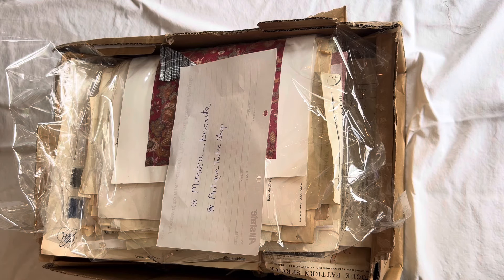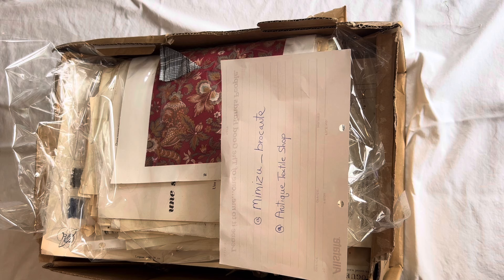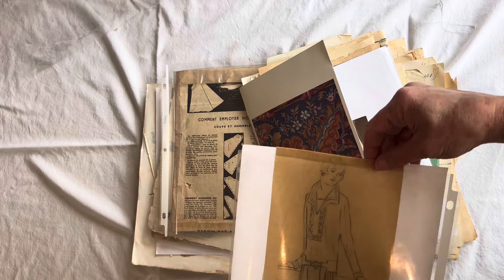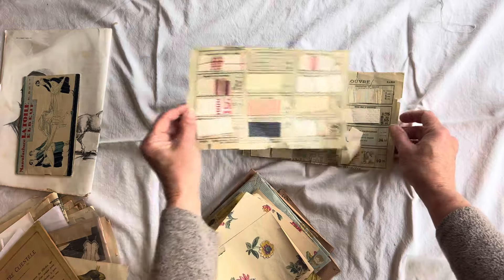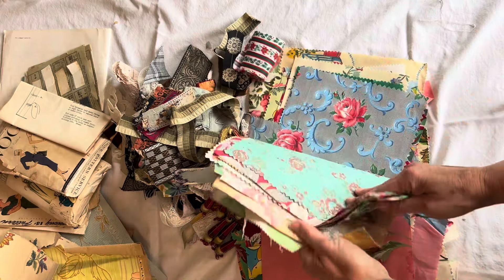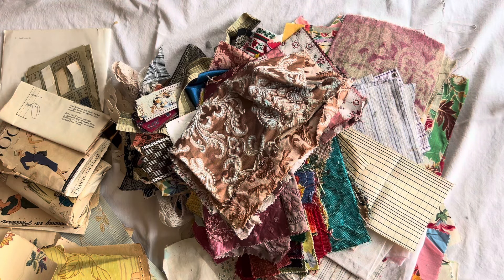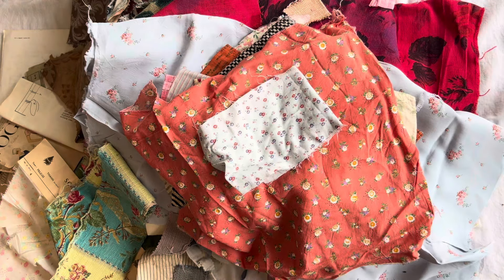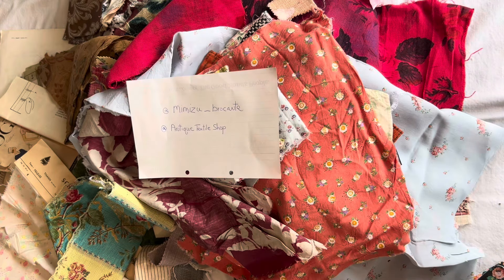Unbelievable goodies from the antique textile shop.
Thank you for taking the time to watch this video. I would like to share with you these fabulous things I purchased from @Antique textile shop on Instagram.
Also also mentioned  @mimizu_france

My Instagram is @donnamorgan2592